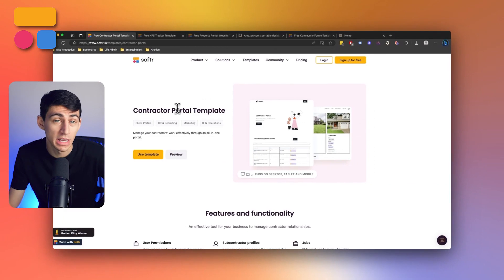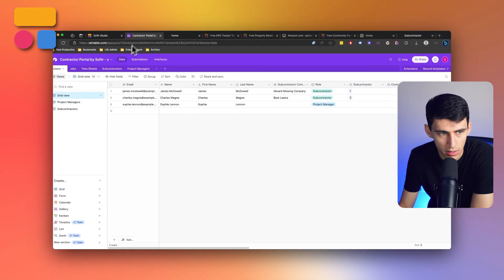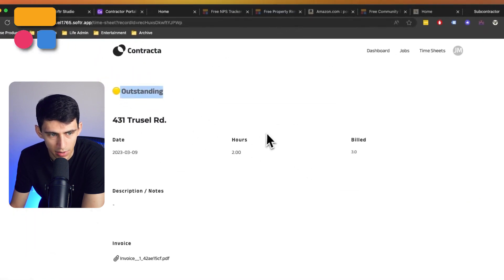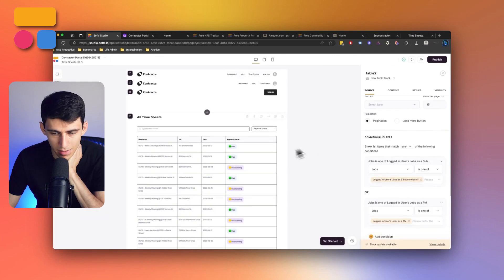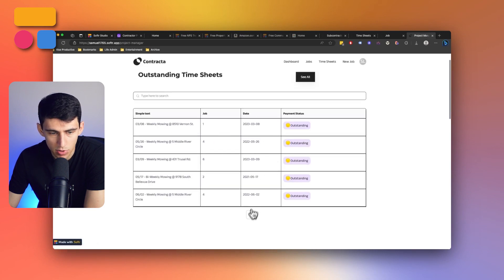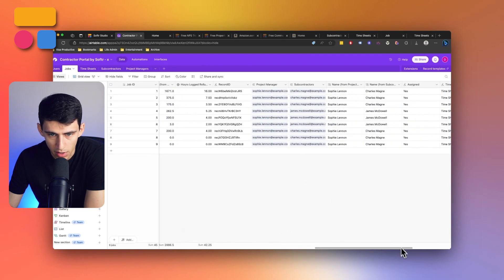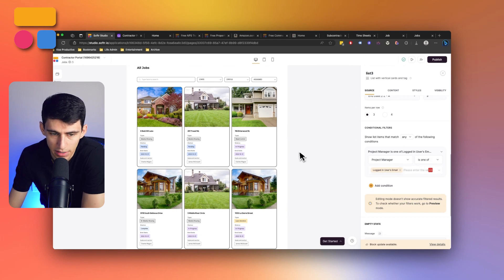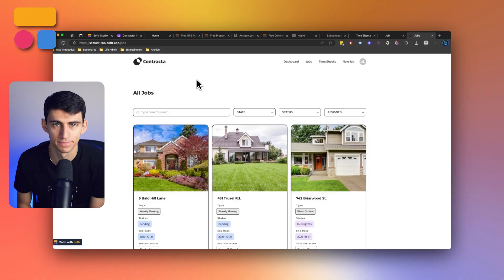Build a Construction Management Portal (Tutorial + Free Template)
Are you collaborating with multiple contractors and seeking a more organized approach? Watch this tutorial for a guide on effectively managing your contractor relations with Softr’s Contractor Portal Template.

⏰ TIMESTAMPS:
0:00: Intro & Importance of the Video
0:08: Introduction to Contractor Portal Template
0:48: Subcontractor Dashboard & Job Management
3:27: Project Management Perspective & Dashboard
6:02: Job Status, Payments, & Closing Resources